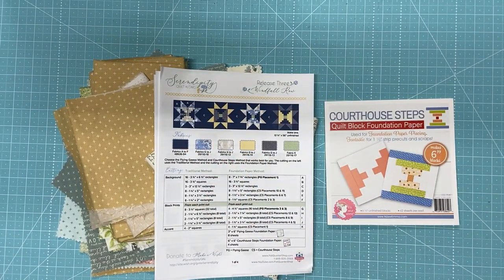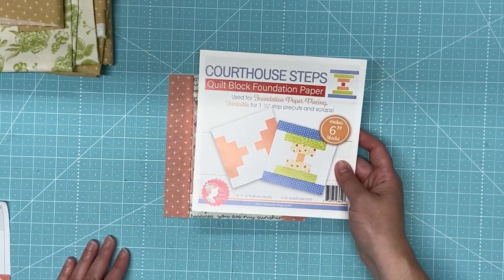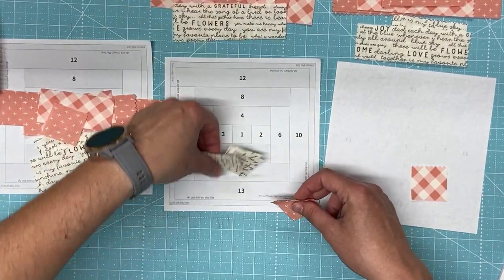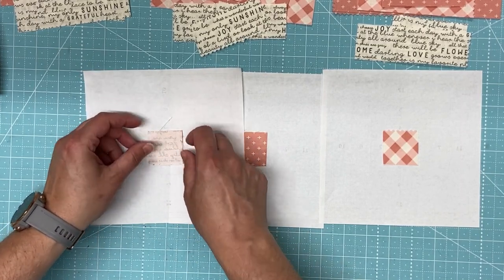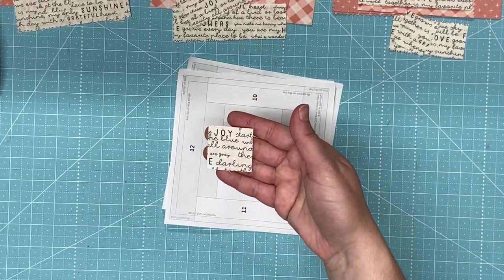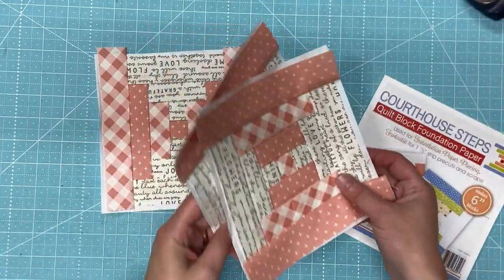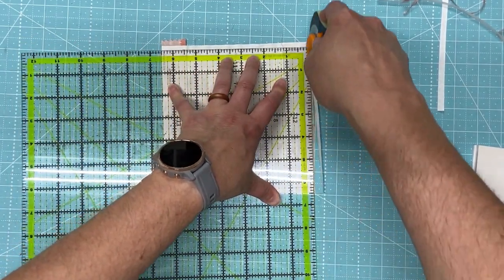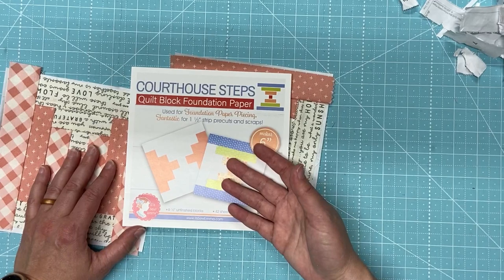Courthouse Steps Quilt Block Foundation Paper | It's Sew Emma | Review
This Courthouse Steps Quilt Block Foundation Paper came in one of my Sew Sampler boxes from the Fat Quarter Shop.  I finally tried it out!

I love receiving cards or snail mail!  Here is that address:

Fallon Caldwell
27120 Fulshear Bend Dr
Ste # 900 - 30
Fulshear, Texas
77441